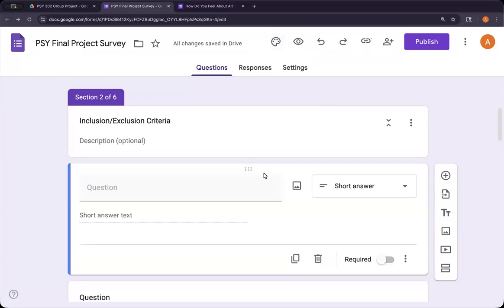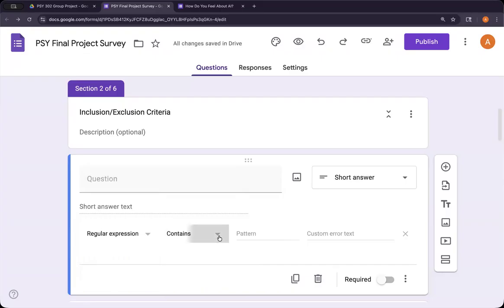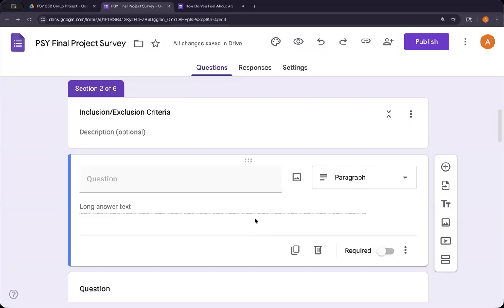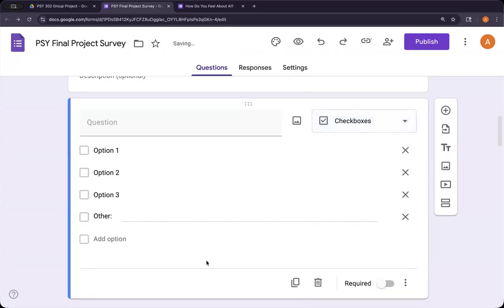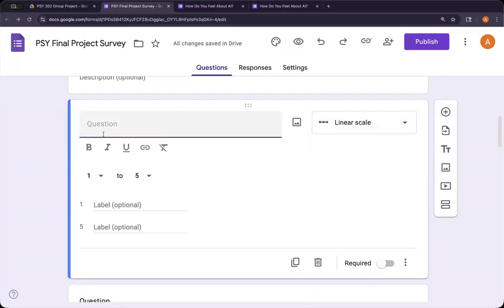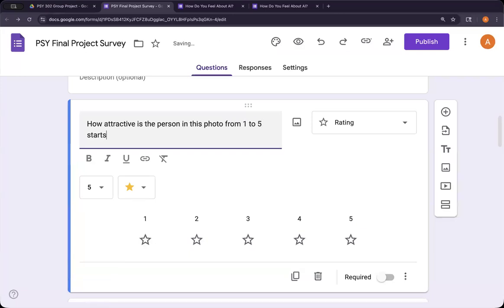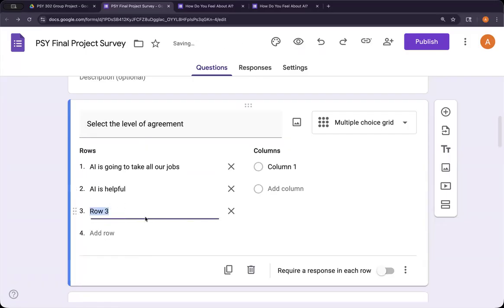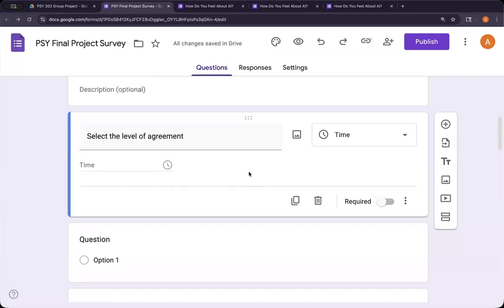Question Type Overview in Google Forms